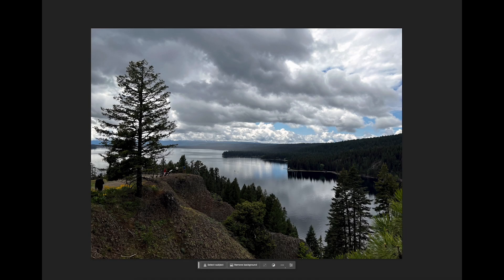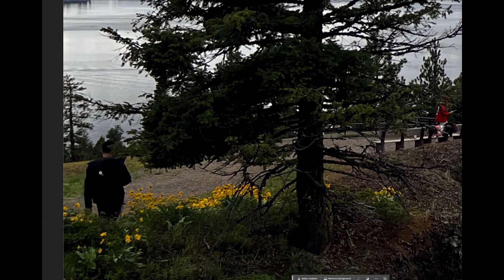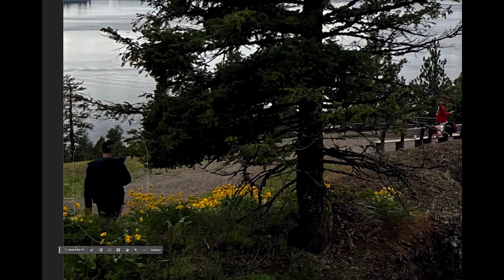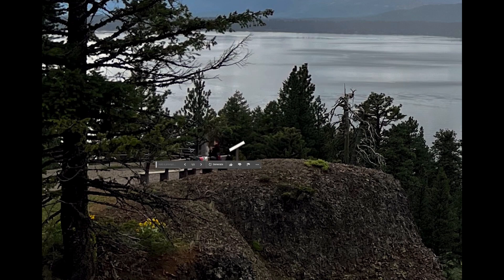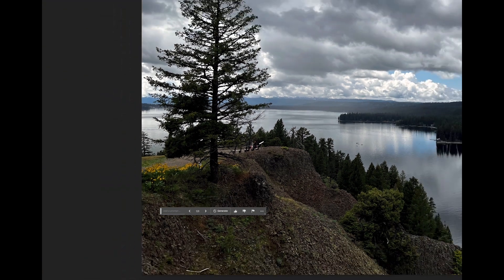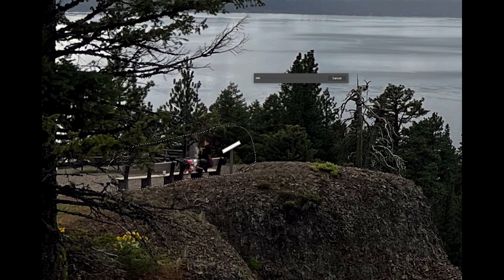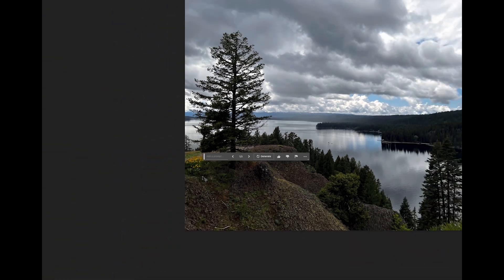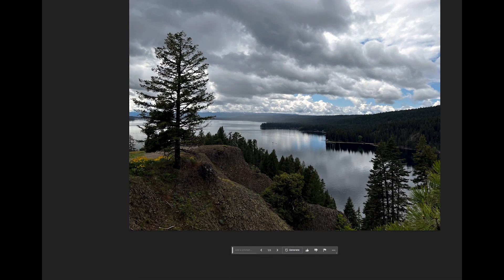Adobe Photoshop Gen AI (FAST) Remove Those People!